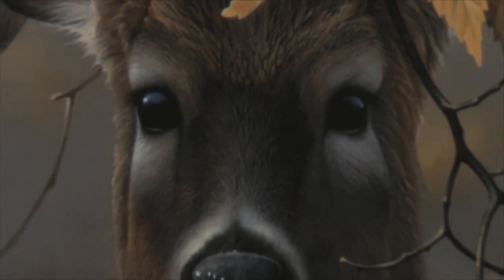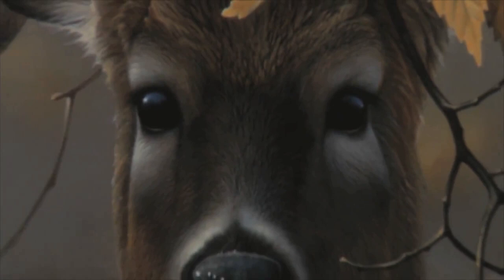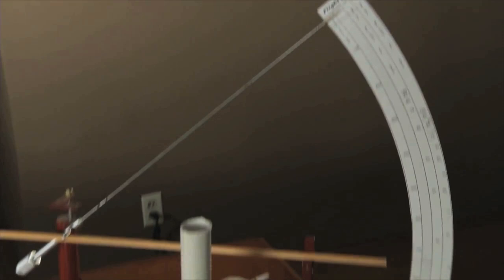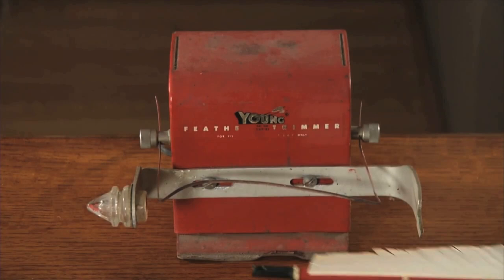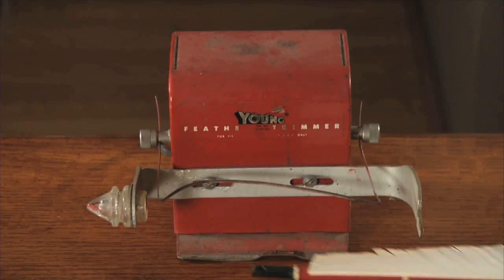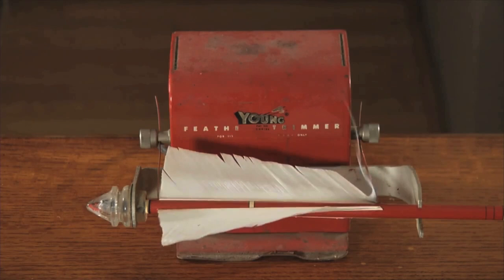Matt Hamman Demo Reel.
I took a few clips from the projects I've done in school to put together a 2 minute demo reel.